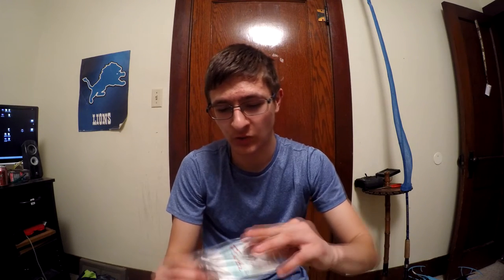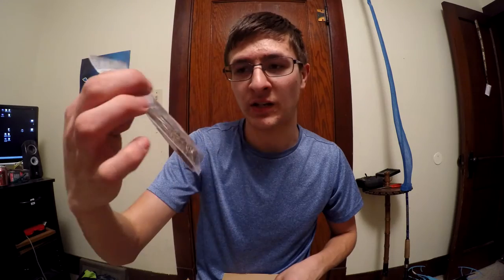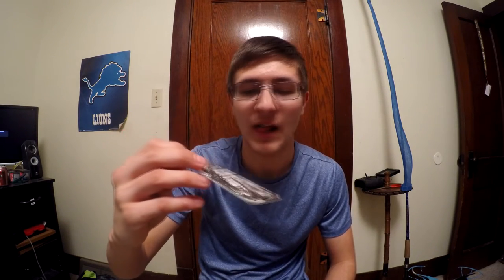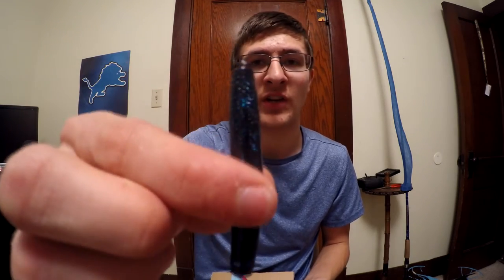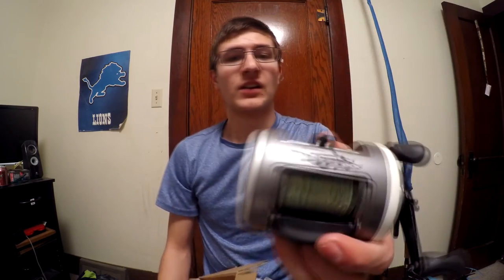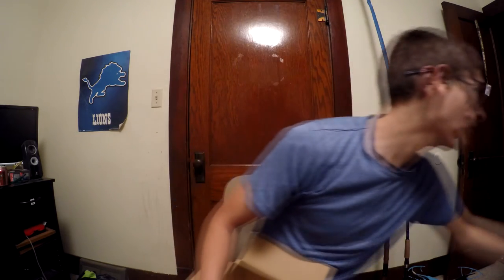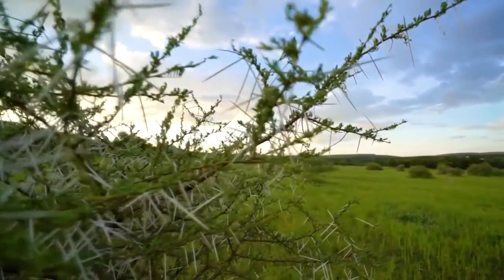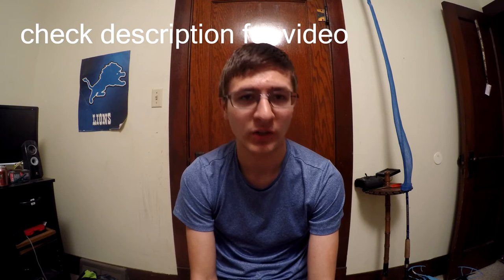Tackle Warehouse unboxing & future footage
I got a $50 tackle warehouse package in the mail and wanted to show you it and talk a little about future videos and what to expect for big trips. thanks for watching and all credit is down in the description!

LTBsavesq1

Song:
Justin Stone - Like This (feat. Hi-Rez)

LTBSavesq1

Watch this sick video!